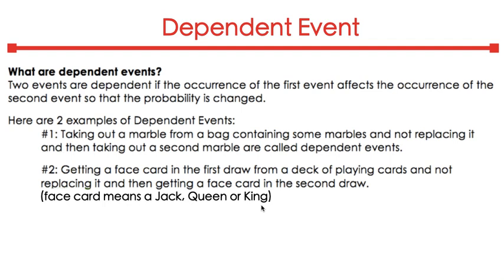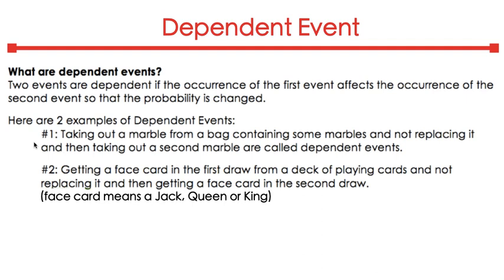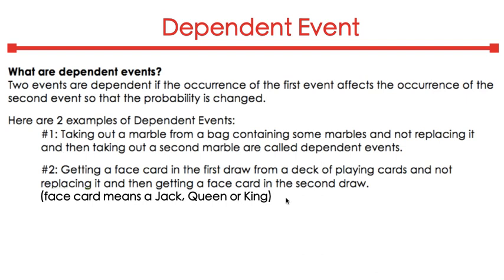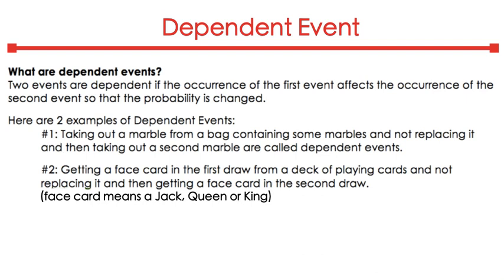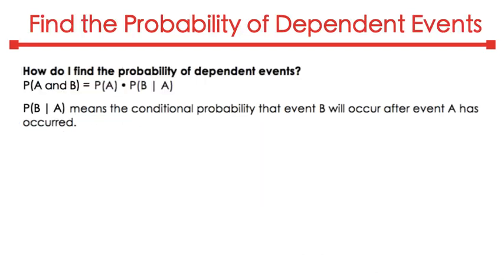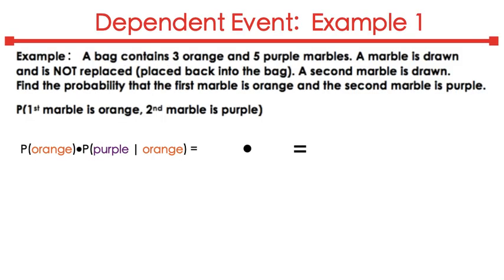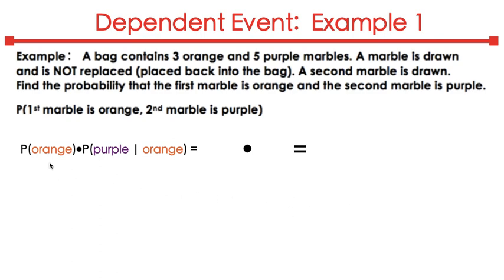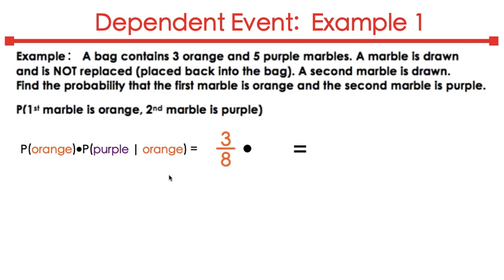What is a Dependent Event? How to find the Probability of a Dependent Event? ~ Example 1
In this video tutorial, I will explain:
(1) What is a dependent event?
(2) How to find the probability of a dependent event using an example.